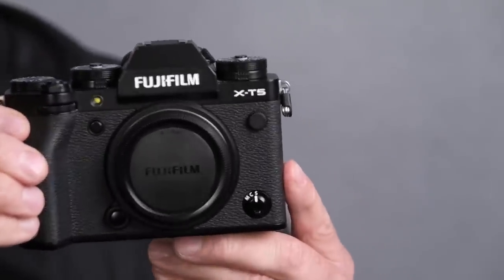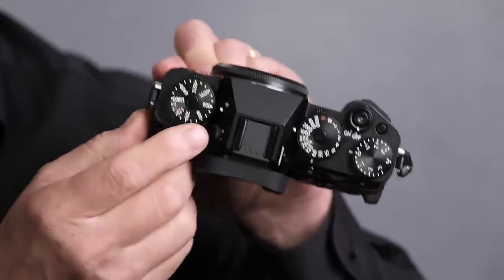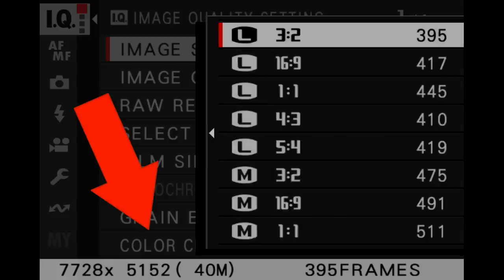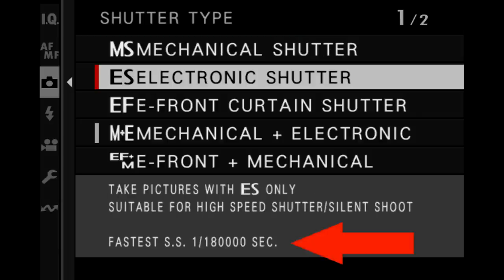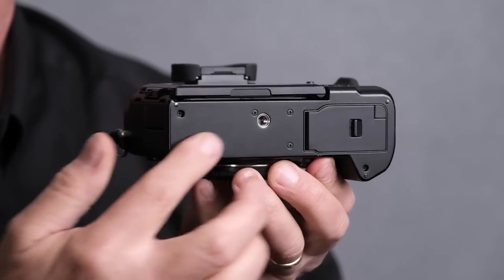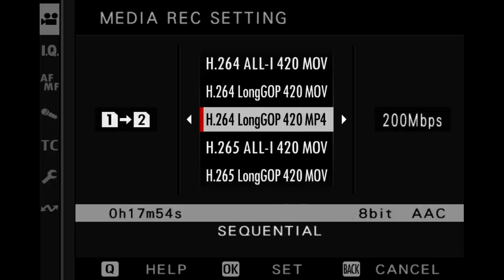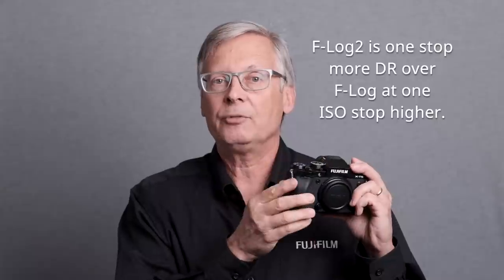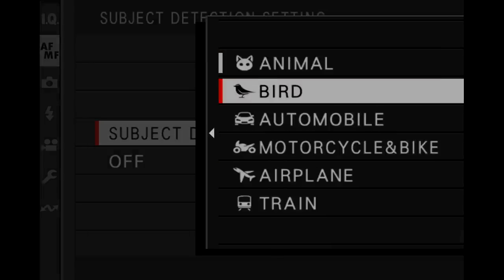Understanding Fujifilm X-T5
Learn about the much-anticipated Fujfilm X-T5 mirrorless camera and why it might be your next favorite photography machine.

Recorded on Fujifilm X-T3 mirrorless camera and XF56mmF1.2 R lens

Lighting by Fotodiox 36inch SkyFiller Wings Prizma Edition RGB LED light.

0:00 Introducing Fujifilm X-T5
0:45 Camera Body | X-T4 Comparison
1:30 Inside Improvements (XH2 Similarities)
2:28 Video Characteristics
4:37 Conclusion